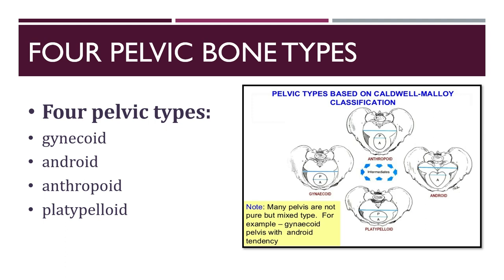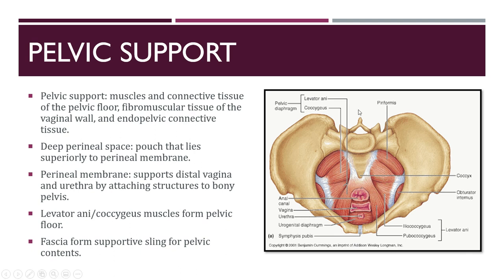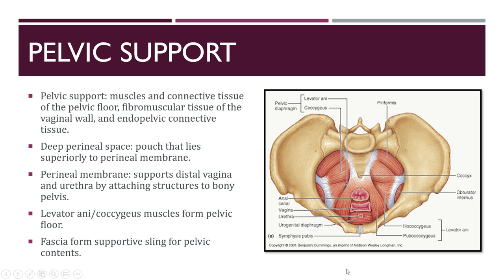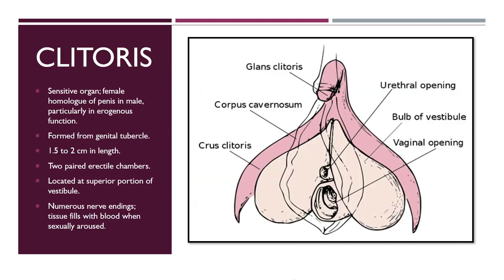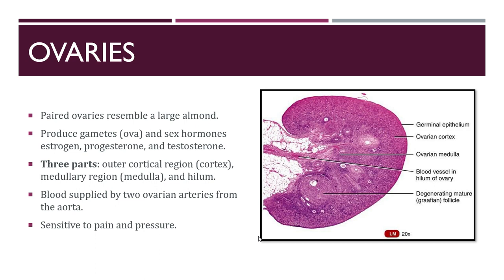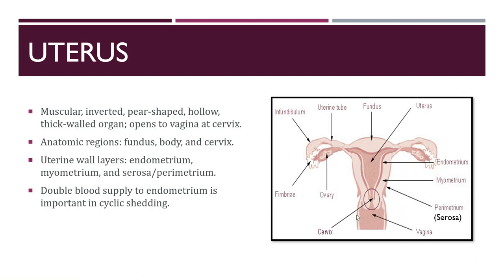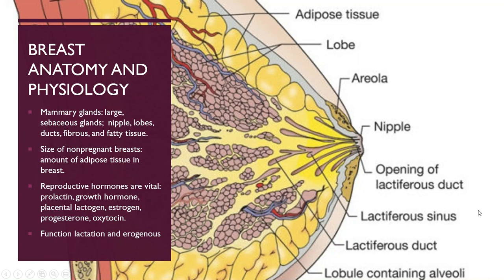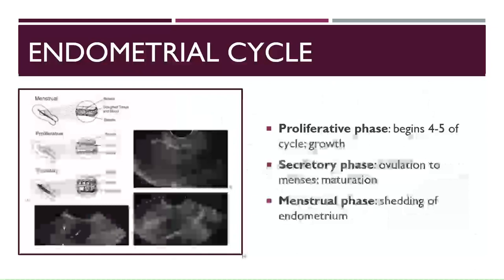Gynecology Assessment Part 1